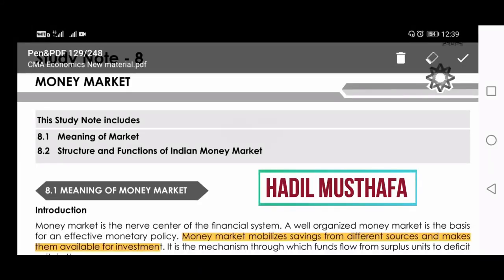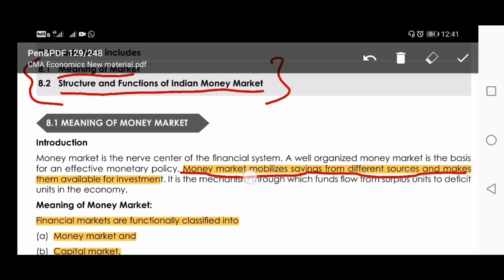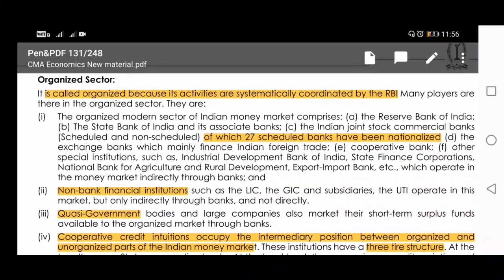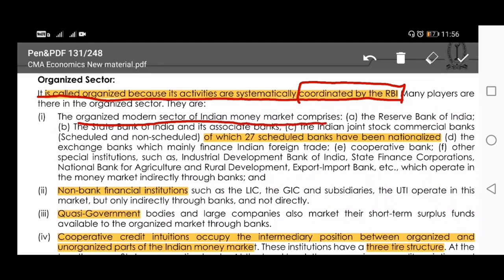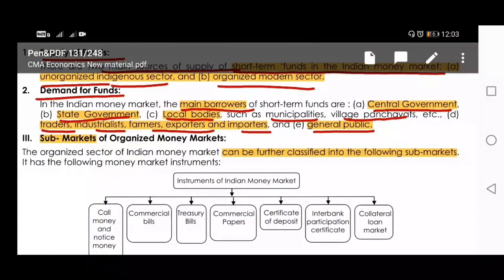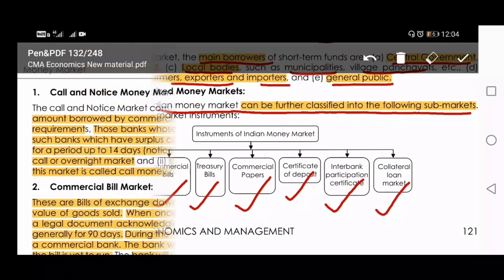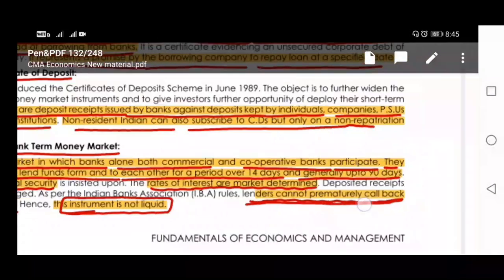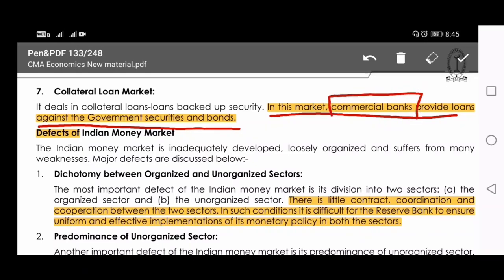CMA Economics 29| Money Market| Instruments of Money Market| Defects of Money Market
Dear Friends,

Please join the whatsapp/telegram group for the test series links.